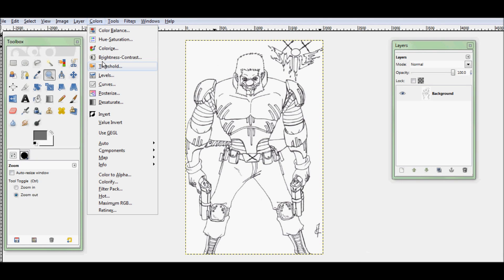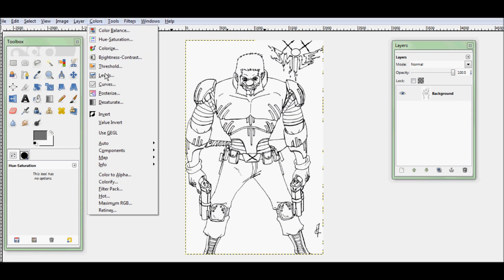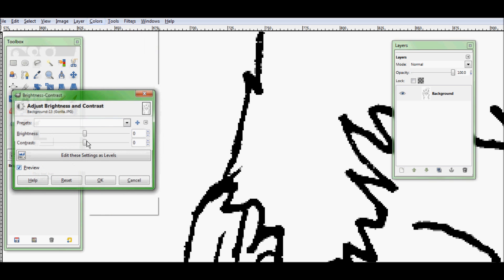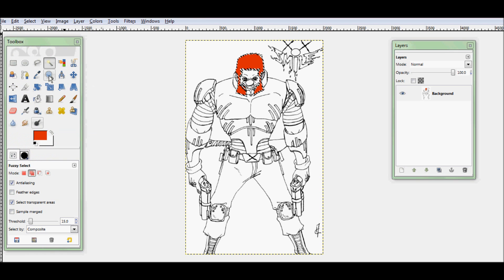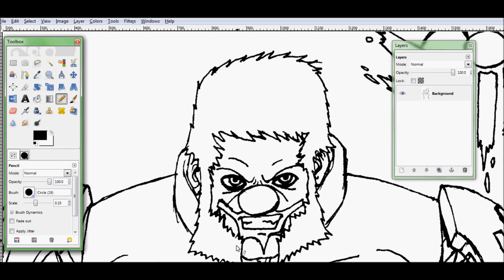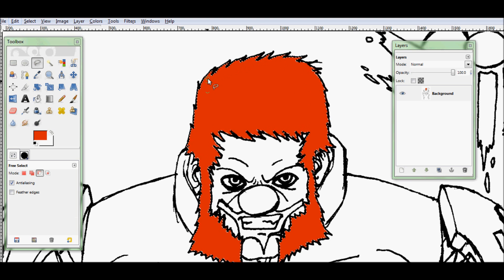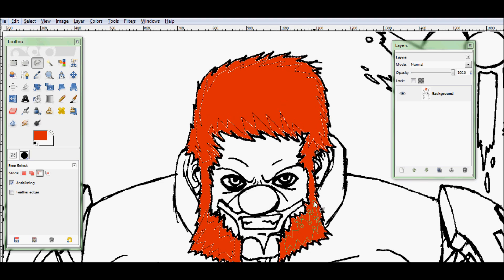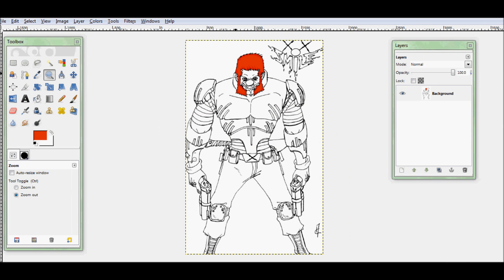How to use Gimp. Gimp Tutorial. Coloring Gorilla from my comic Smile.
This is how I use Gimp 2.6 to color my art. Sorry about the lag on screen the video capture software made everything run slower for some reason it usually is faster. hope this helps you.